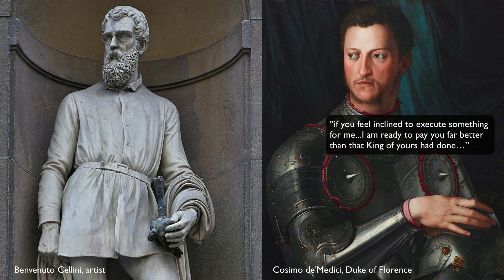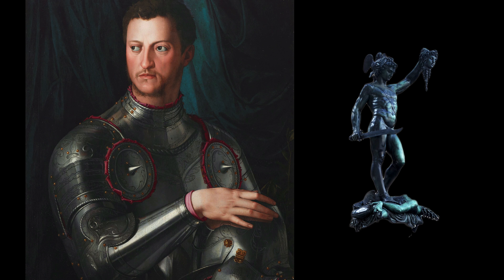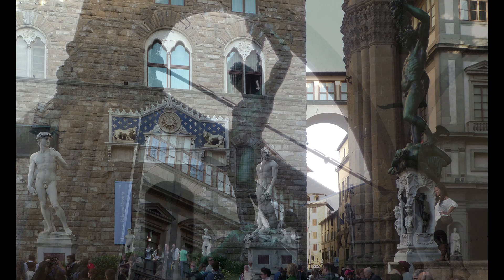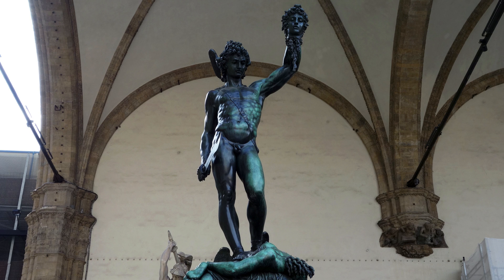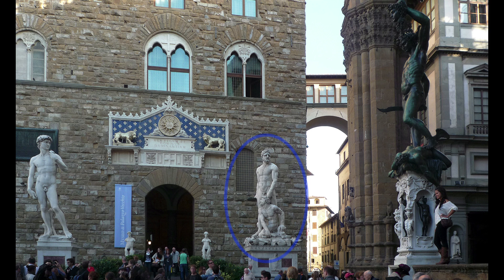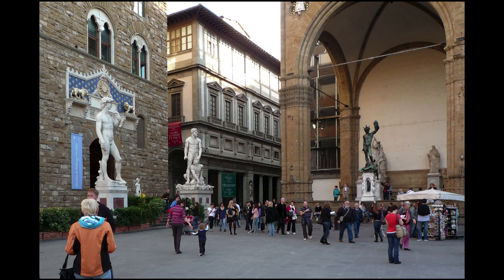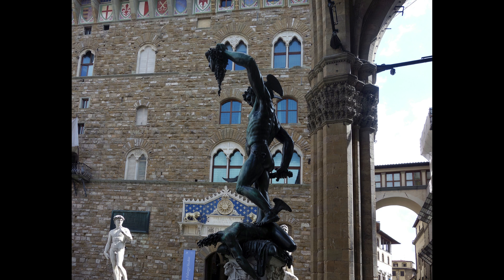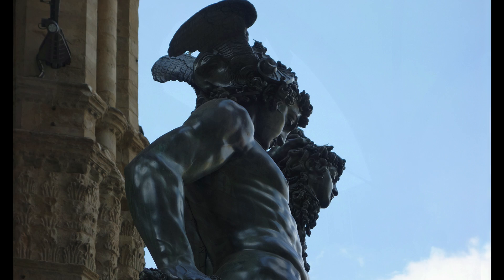Cellini, Perseus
Benvenuto Cellini, Perseus with the Head of Medusa, c. 1554, bronze (Loggia dei Lanzi, Piazza della Signoria, Florence). Created by Dr. Beth Harris and Dr. David Drogin